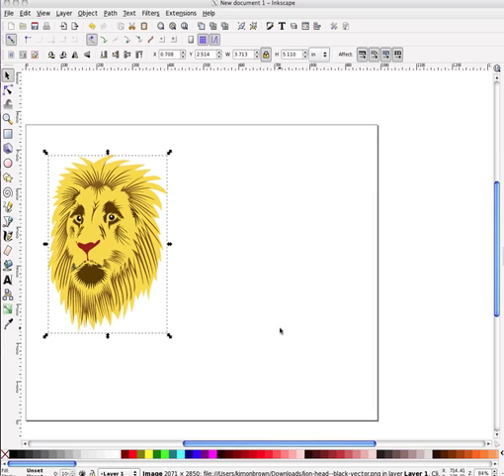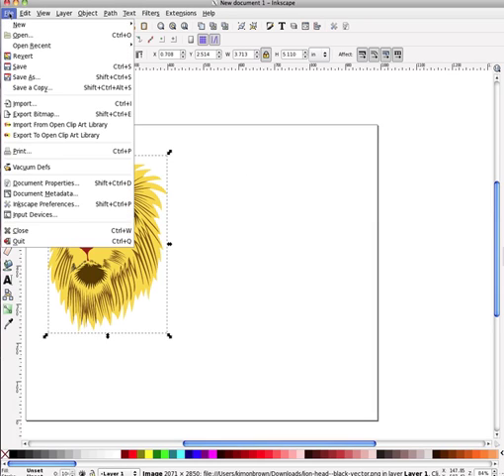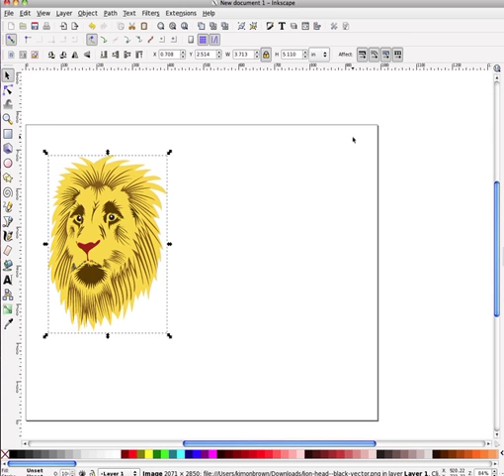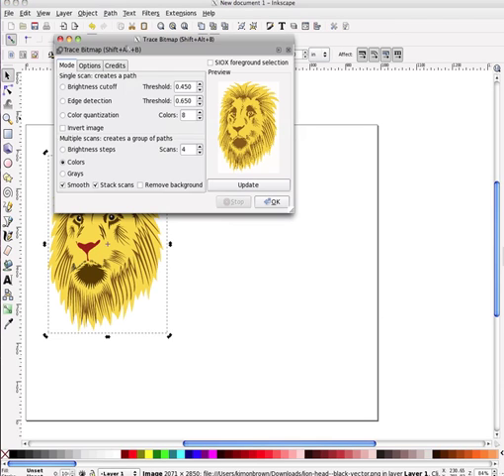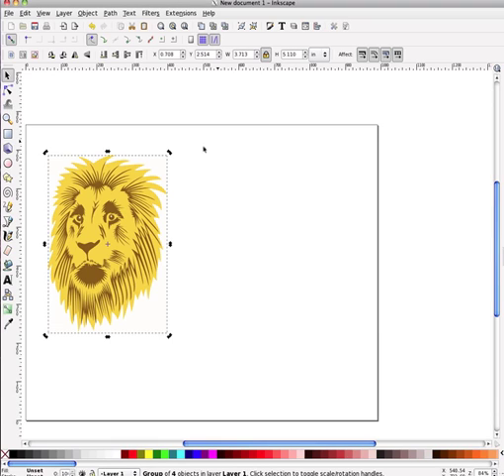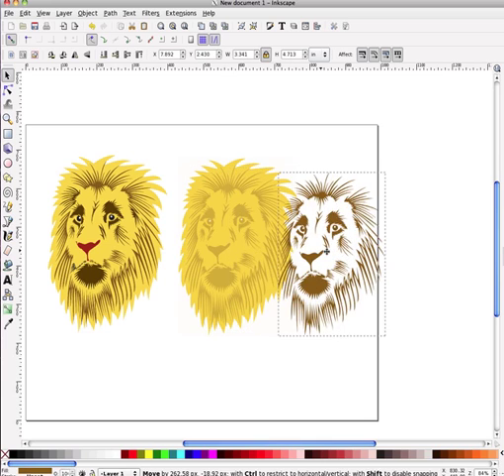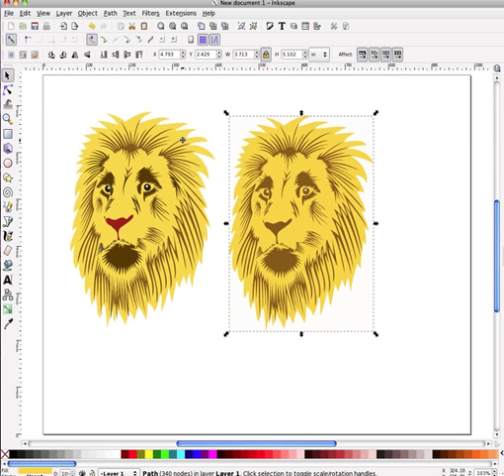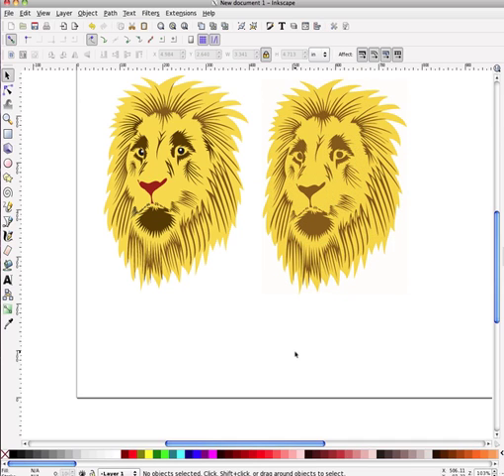Inkscape Raster to Vector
A short tutorial that explores the built in trace feature in Inkscape to convert a raster file to a vector.